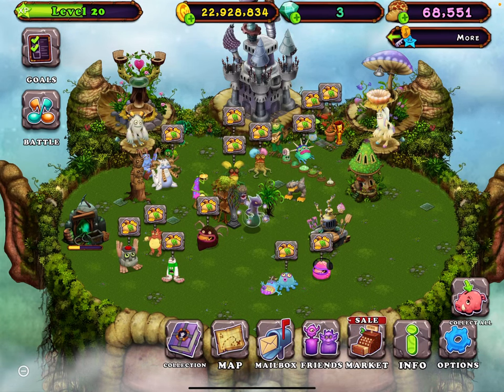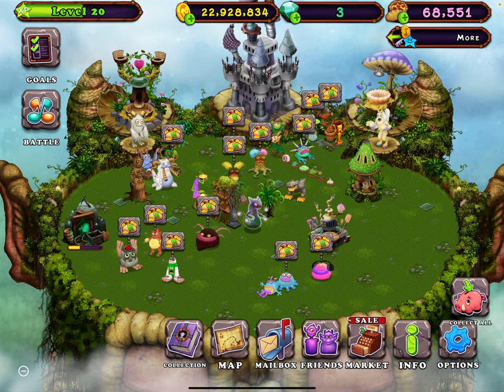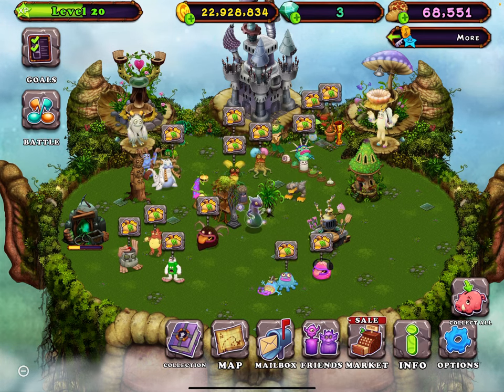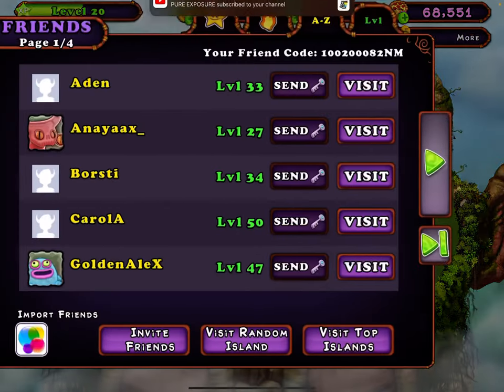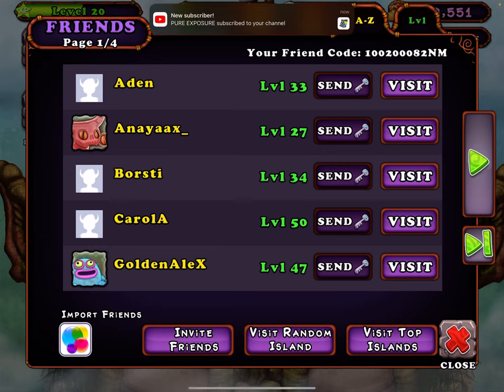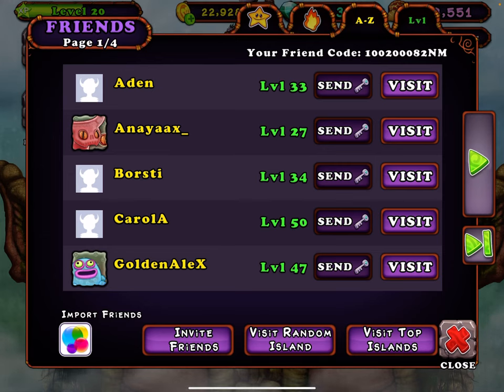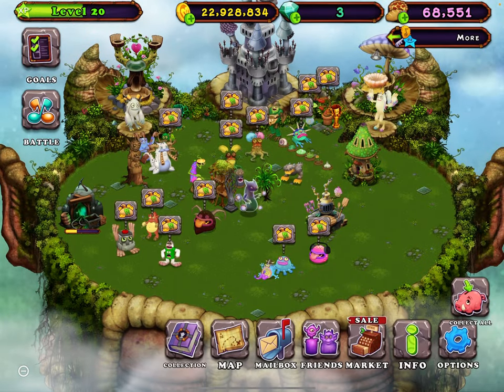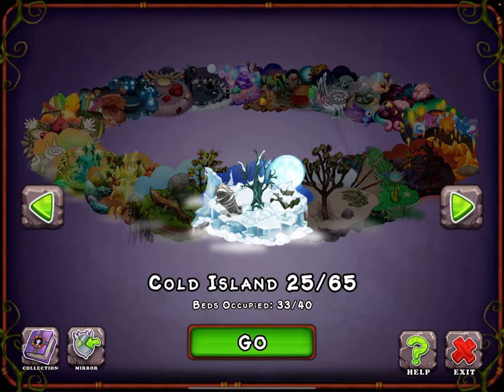How To Light Up Your Wishing Torches For Free!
How you can light up your wishing torches!

With all wishing torches lighted up that would be 500%+ chance.

But wait!

If you light my torch with my friend code then I'll light yours back.

So how does that sound?

Do it quickly now!

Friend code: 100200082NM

Also light it up in cold island.

Goal: 10 torches.

HURRY